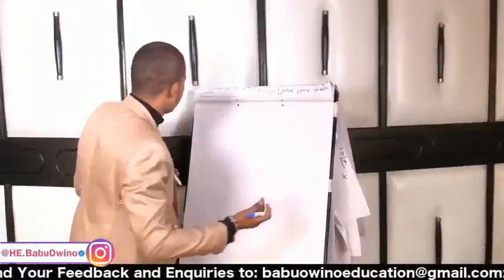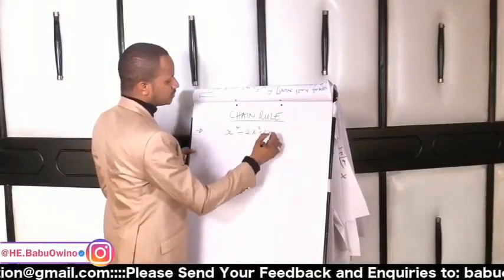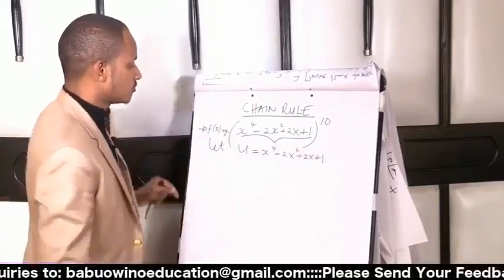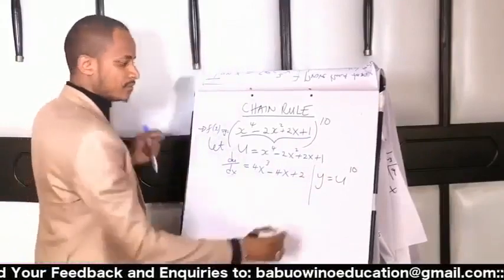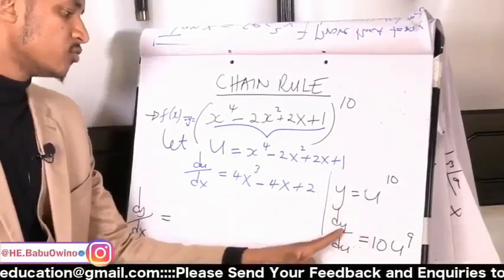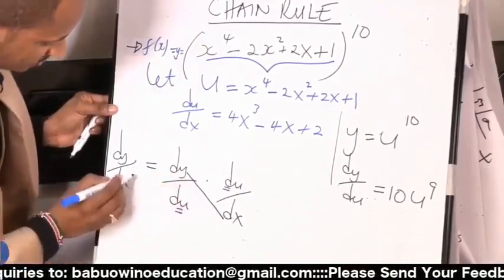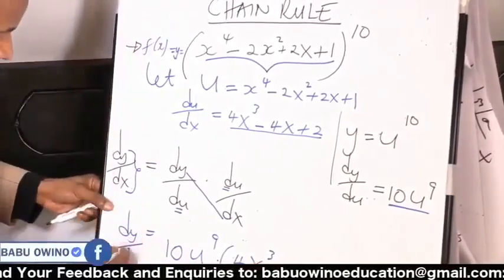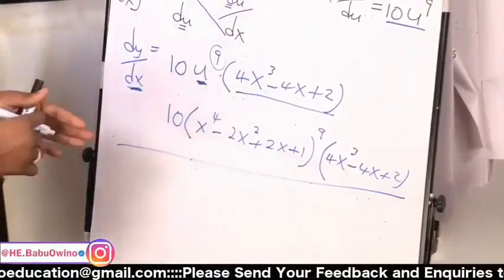Brilliant Babu Owino conducting a special online class for Sakaja,Malala,Aisha Jumwa